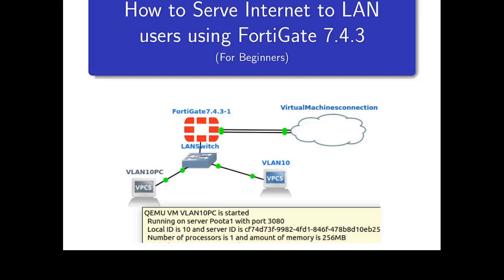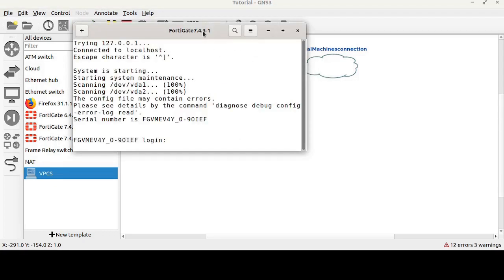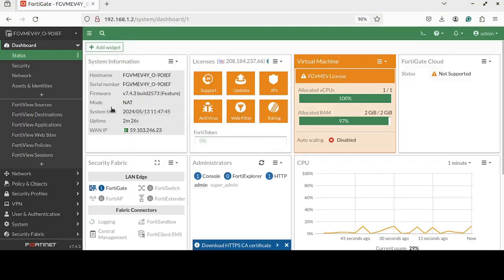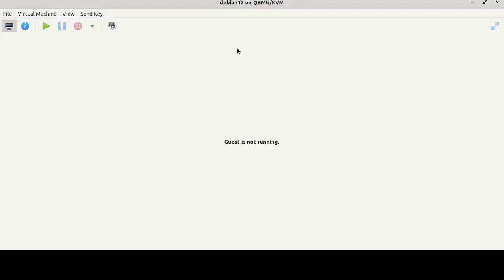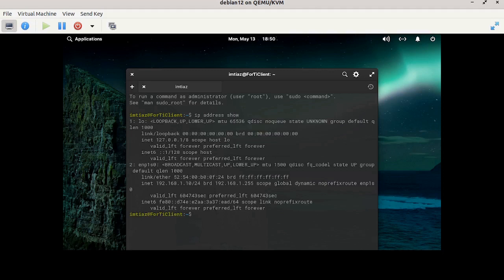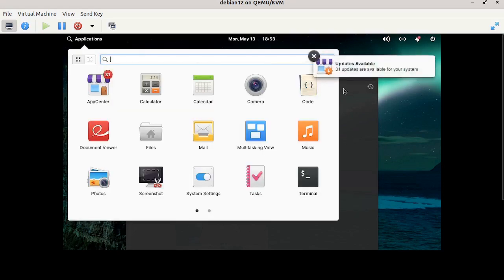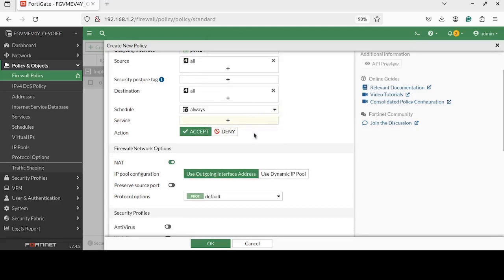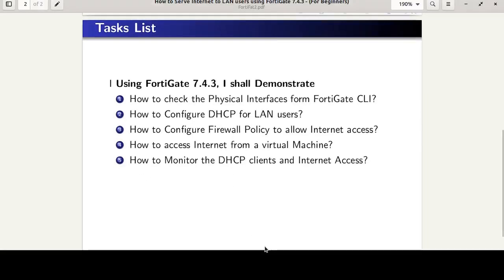How to Serve Internet to LAN users using FortiGate 7.4.3 step-by-step tutorial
step-by-step tutorial on How to Serve the Internet to LAN users using FortiGate 7.4.3
Title: Serve Internet to LAN Users Using FortiGate 7.4.3 | Full Setup Guide
How to connect users to the internet using FortiGate
Description:
Dive into this detailed tutorial on how to serve the Internet to LAN users using FortiGate Firewall 7.4.3. From checking physical interfaces to configuring DHCP and firewall policies, this video is your ultimate guide to setting up Internet access for your network. Whether you're a beginner or a seasoned network administrator, you'll find actionable steps and helpful tips to efficiently manage Internet distribution using FortiGate 7.4.3.

- **Checking Physical Interfaces:** How to use FortiGate CLI to check physical interfaces ensuring your hardware connections are correctly recognized.
- **Configuring DHCP:** Step-by-step setup of DHCP for LAN users to automatically receive IP addresses.
- **Firewall Policy Configuration:** How to configure firewall policies in FortiGate to allow Internet access, securing your network while providing necessary connectivity.
- **Accessing the Internet from a VM:** Demonstrating how to connect a virtual machine to the Internet through the configured FortiGate setup.
- **Monitoring DHCP Clients and Internet Access:** Learn to monitor and manage your DHCP client list and check their Internet access status.

Understanding how to configure FortiGate 7.4.3 for Internet service to LAN users is crucial for maintaining an efficient and secure network. This video provides clear, easy-to-follow instructions tailored for network professionals aiming to leverage FortiGate's powerful features for optimal network performance and security.

🔹 **Key Features of FortiGate 7.4.3:**
Explore the advanced features of FortiGate 7.4.3 that make it a preferred choice for managing network security and Internet distribution. From robust firewall policies to dynamic DHCP server capabilities, learn how each feature can be utilized to its fullest potential.

🔸 **Conclusion:**
By the end of this tutorial, you'll be well-equipped to set up and manage Internet access for LAN users using FortiGate 7.4.3. This guide ensures you can implement a secure and efficient network environment with confidence.

🔹 **Stay Engaged:**
Your feedback helps us create content that meets your networking needs and challenges.

Share your FortiGate configuration experiences and tips with our growing community in the comments below!

This description not only covers all key aspects of the video content but also reinforces the importance of each tutorial section, emphasizing the benefits of mastering FortiGate 7.4.3 for effective network management.
I'll be happy to see you watch videos about:
1. Linux commands
2. Linux server configurations
3. Shell scripting
4. Mathematics exercises.
Systechs videos can be searched by just typing "SysTechs".